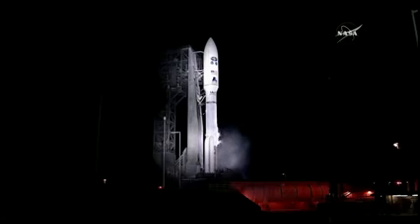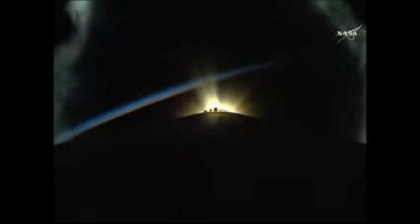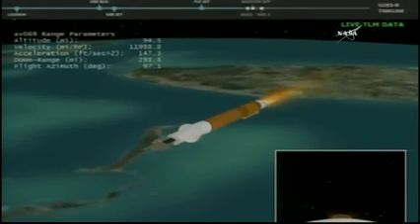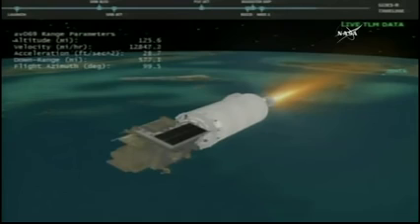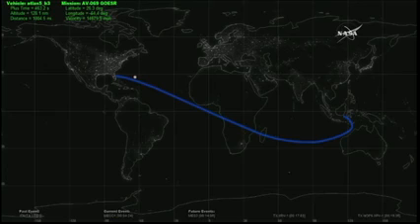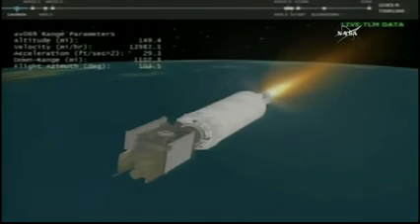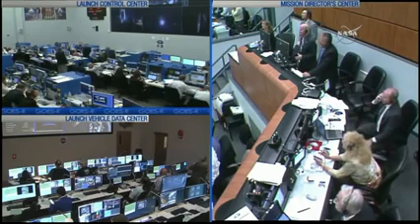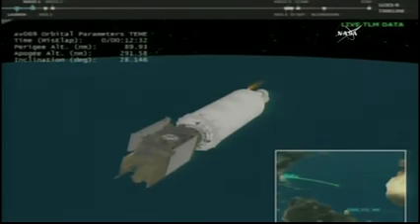Nov 24 BREAKING TRUTH FOR THE WORLD! ATLAS V 541 R SATELLITE Launch is for NIBIRU PLANET X curb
PEETSON
ATTENTION !!!

▌COPYRIGHT
I AM NOT a ghost. So, please you can message me directly here via comments so that I can respond to YOU immediately and as soon as possible and attend to your complain...I don't do all postings all by MYSELF alone. In the event that you have issues with any of my videos, please let me know via comment so that I can attend to it as soon as I can.

In the event that you have a problem with the contents of videos, be it what ever, please do let us know. For the most part, we use the comment to serve you better.

PLANET X EFFECTS: NASA, NASA STAFF, Dr Michio KAKU, Neil, Zachariah Sitchin and the likes take on SOLAR ERUPTION/QUAKE UPDATES! 2016!!
According to astrologers like Zachariah Sitchin, around 5000 b.c the annunaki, from planet x, nibiru, came to earth in search of some kinda gold they believed to be the key to all knowledge. The annunaki believed by scientists to be superior beings genetically engineered humans in order to use humans for experiments. Subsequently, they left. The UFO sightings means this heavenly bodies from the planet x nibiru will return in no time to end human race.
Could a major SHOCK WAVE of ENERGY be heading right for PLANET EARTH? Insiders of Military sources say "NASA watches the sky with satellites setup for this Global event to unveil itself in October of 2016 as they call it "The Second Wave", and then again, subsequently in December of 2016 with the power punch of energy we as human beings have never seen before." Which they all believe could affect up to 1/3 (one third)of humanity.

In 2004 NASA recorded the biggest and strongest Pulsar wave to come in contact with our atmosphere in the record of human  history. Scientists had detected flashes of light from across the Galaxy so powerful that it bounce off the Moon and light up the Earth's upper atmosphere. The flashes were brighter than anything ever detected from beyond our Solar System and it lasted over a tenth to twelfth of a second. NASA and European satellites and many radio and radioactive devices and telescopes detected the flashes and its aftermath on December 27, 2004. The scientists said the lights and flashes came from a "giant flare" on the surface of an exotic neutron star, called a magnetar.Brighter than galaxy of stars and a full moon was the appaurent magnitude. The light was brightest in the gamma-ray energy range, far more energetic than visible light or X-rays and invisible to our eyes.

Such a close and powerful eruption raises the question of whether an even larger influx of gamma rays, disturbing the atmosphere, was responsible for one of the mass extinctions known to have occurred on Earth hundreds of millions of years ago. Also, if giant flares can be this powerful, then some gamma-ray bursts (thought to be very distant black-hole-forming star explosions) could actually be from neutron star eruptions in nearby galaxies.

Could NASA be expecting a "SECOND WAVE" to hit earth as soon as this October 2016? And if so what do they think December is gonna do to us? If you notice the report given by NASA on their page about the event, it was after it had already happened, NOT before. With that said, would they tell us this time if they believe it could be worse? With so much speculation to the End Times and what we should expect to see in the coming days of the End Times, its rather hard to believe anything anyone says anymore. Mike from around the World makes some very good points of reference to our recent concerns of Climate Change and what the real reason for Climate Chaos really may be.